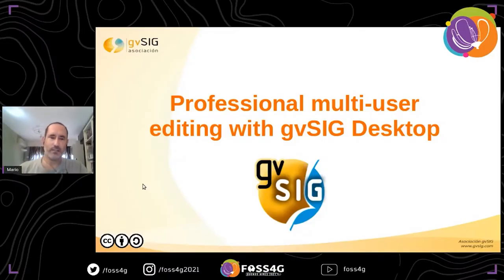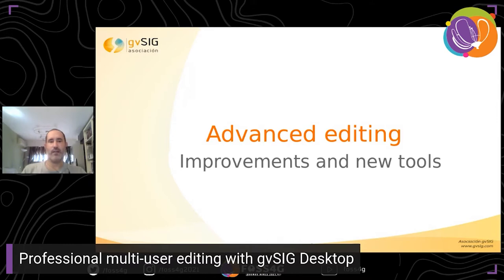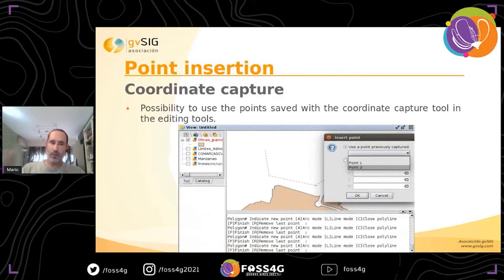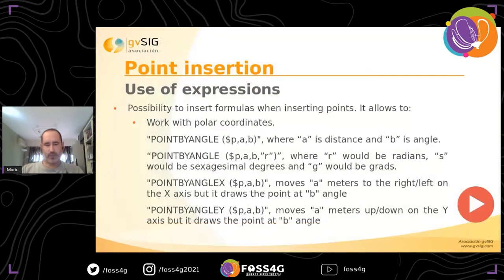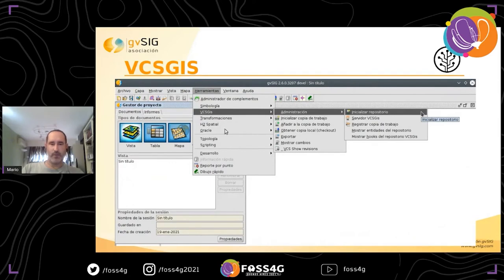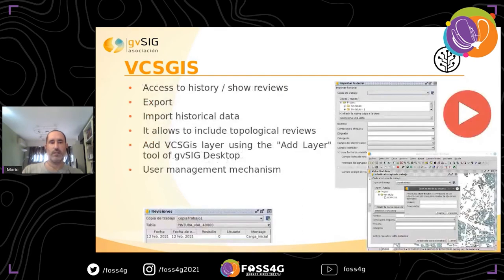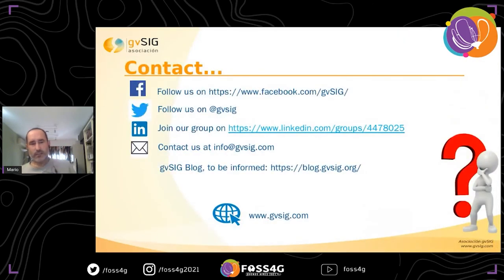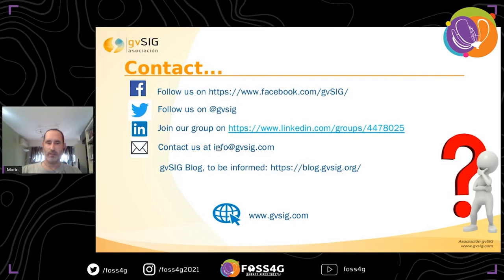FOSS4G 2021 - Professional multi-user editing with gvSIG Desktop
During this presentation, the participants will discover the new version control system and advanced editing tools that have been developed for gvSIG Desktop. With the new version control system, users will be able to edit vector layers and recover the situation of the geometries in a concrete time, very useful for some projects such as the vertical and horizontal sign management on a road or in a municipality. In addition, several advanced editing tools have been included in gvSIG, in order to increase the potential of vector editing.

The version control system is a new powerful tool that has been developed for gvSIG Desktop. It is based on the centralization of information to be shared between users, and unlike a normal server, it remembers the changes that have been made to their data. It should be noted that it doesn't store only information, but also the information as well as the modifications users make on it.

Apart from the version control system, the last version of gvSIG Desktop includes not only new functionalities for advanced editing but also improvements in the existing tools that have increased the potential of the application. The most outstanding novelty is the new expression manager that has been applied to the filter tool, the field calculator or the editing tools, allowing the selection of elements or the fill in of registers on the table based on geoprocessing tools.

Mario Carrera. gvSIG Association
Matéo Boudon. gvSIG Association
Track –
Software

Level –
2 - Basic. General basic knowledge is required.

English